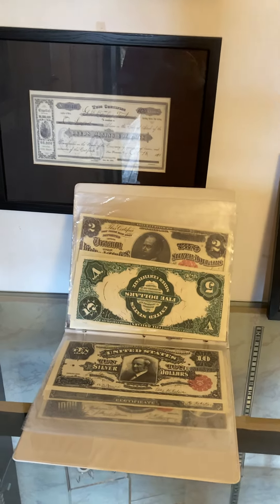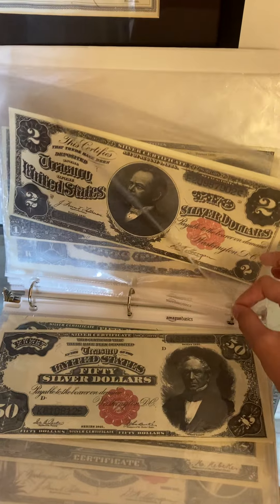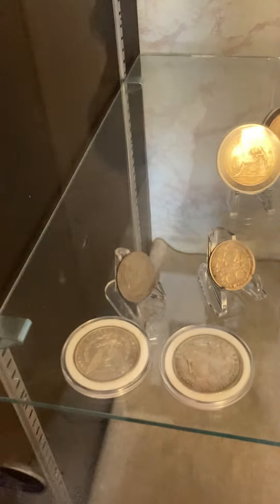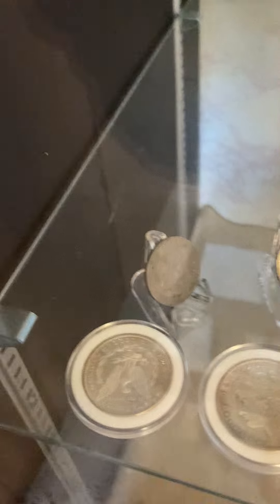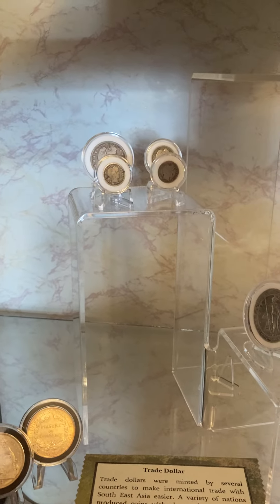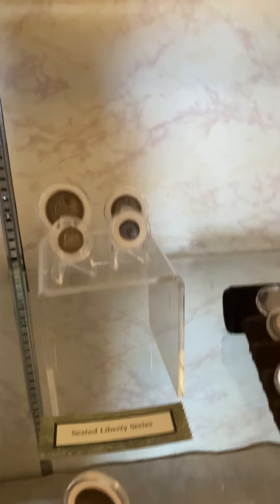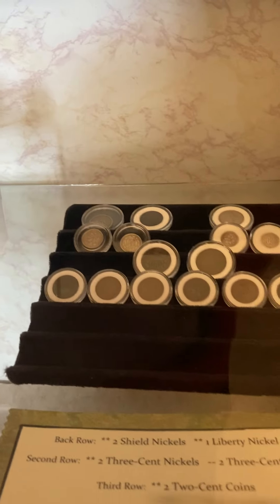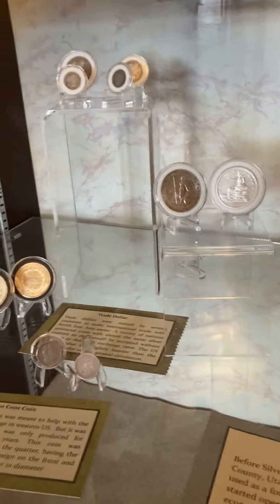Cool stuff in a ghost town